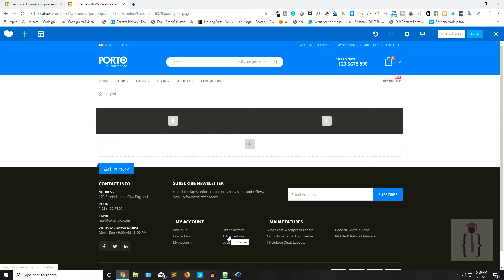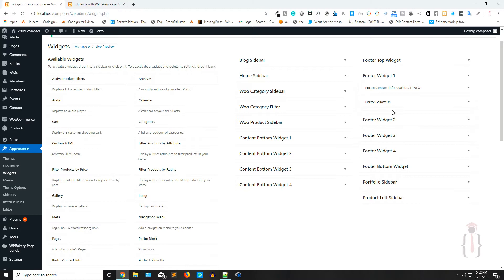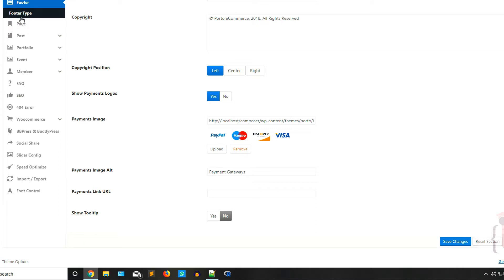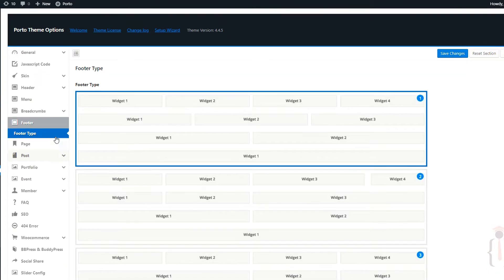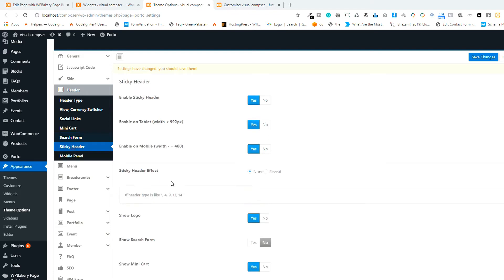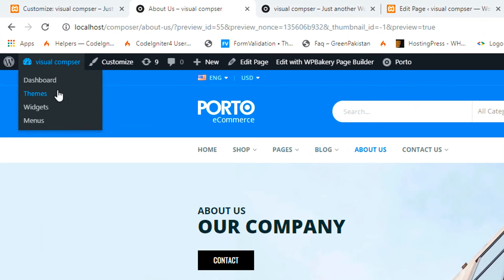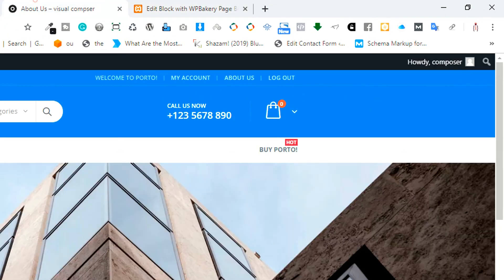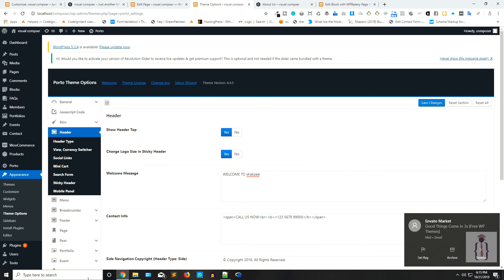Visual Composer in WordPress | Editing the header and footer in WordPress